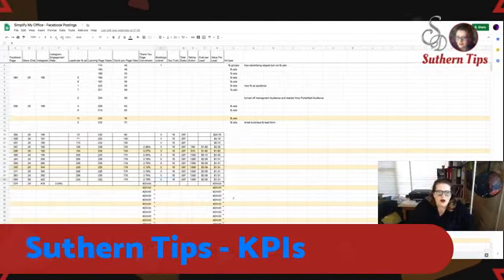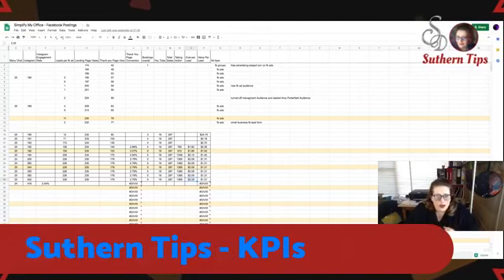Suthern Tips - Key Performance Indicators: It's Not as Difficult as You Think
Ever heard the term KPI?   Most of us have, but do you know what it means? While you are most likely aware of the term do you know how to use them?